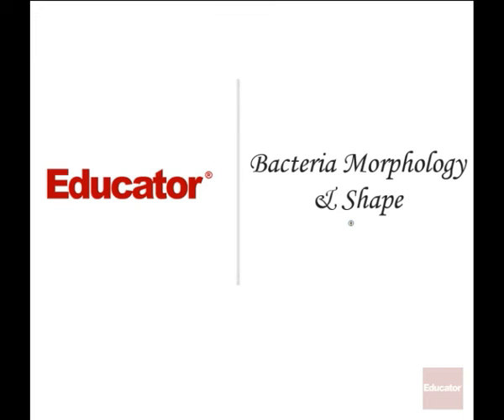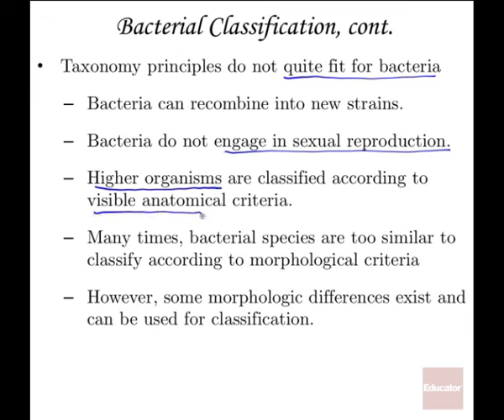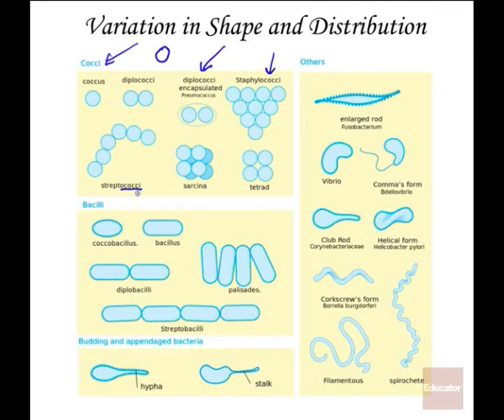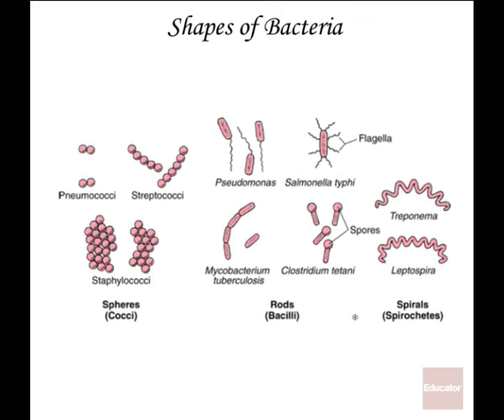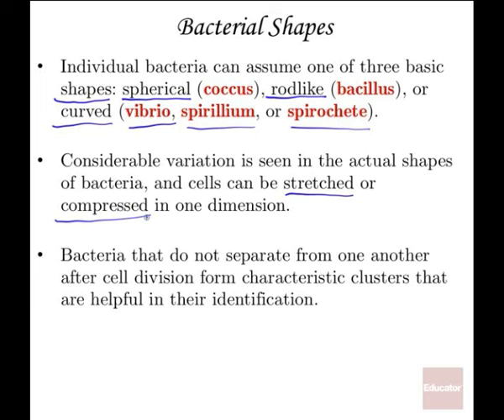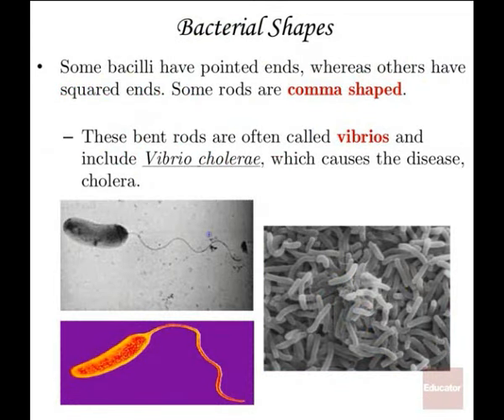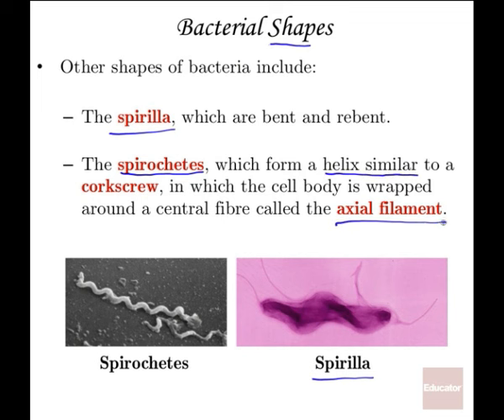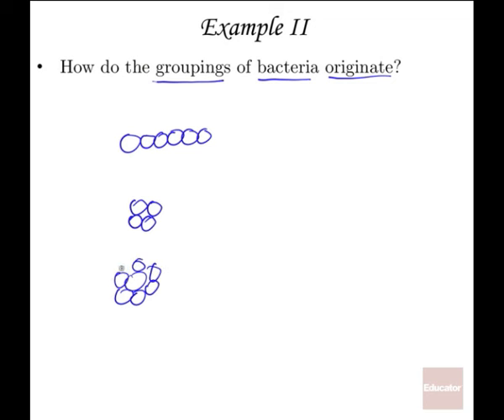Microbiology of Bacterial Morphology & Shape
microbiology lab practical microbiology schools streptococcus pneumoniae shape realplayer download videos drag racing videos jeep off road videos microbiology major bachelors in microbiology loom bands video  microbiology graduate programsmicrobiology practice test microbiologist education requirements motocross videos microbiology phd programs best microbiology videos micro degree masters degree in microbiology downhill videos microbiology and immunology cultural characteristics of bacteria microbiology online microbiology current events applied environmental microbiology microbiology videos downhill mountain bike videos playdoh videos talking parrot video microbiology today american society for microbiology current microbiology nun videos microbiology magazine microbiology programs global warming video microbio microbiology video lectures immunology videos olympic videos microbiology class medical microbiology online course helpful bacteria examples microbiology images biochemistry videos medical microbiolo y masters medical microbiology online mic microbiology medical microbiology and immunology molecular microbiology scope of microbiology wikipedia bacterial identification chart bacterial colonies science microbiology  uses of microbiologyclassroom management videos examples of microbiology micrology

0:00 Introduction
0:37 Bacteria Morphology and Shape
0:59 Classification of Bacteria
1:31 Bacterial Classification, cont. Taxonomy principles do not quite fit for bacteria
3:10 Variation in Shape and Distribution
5:01 Bacterial Distribution
5:54 Shapes of Bacteria
6:49 Bacterial Shapes
8:27 Streptococcus Pneumoniae
11:47 Example III